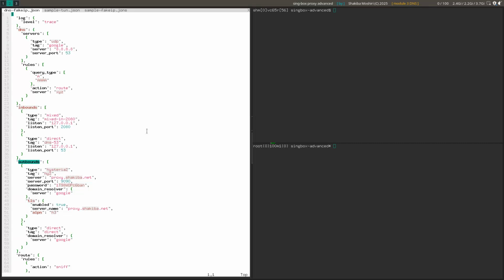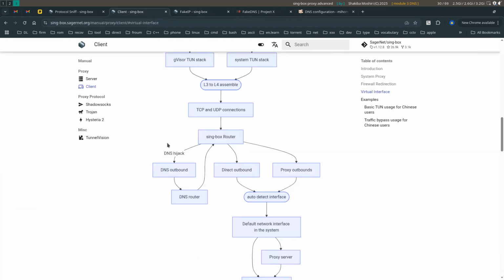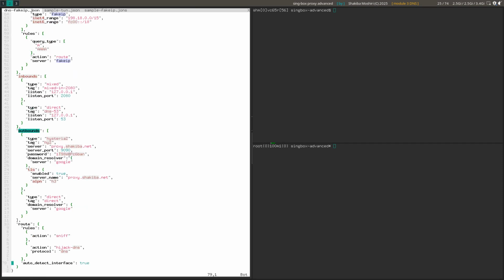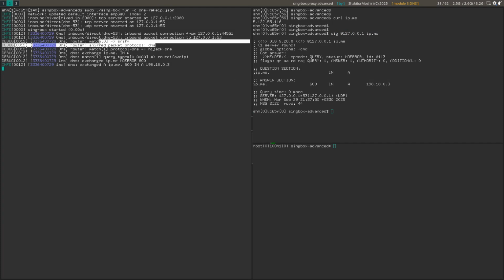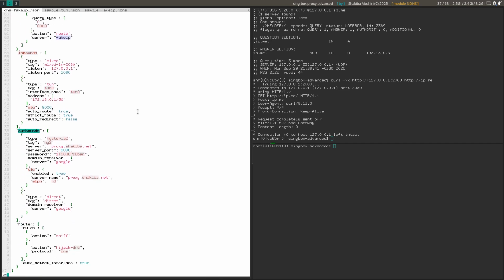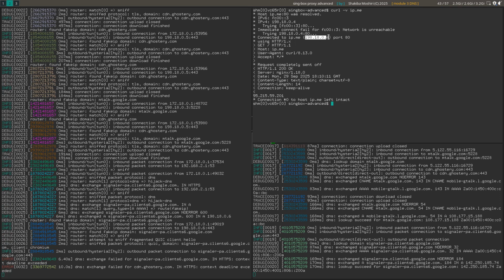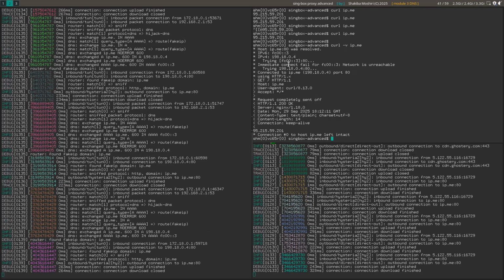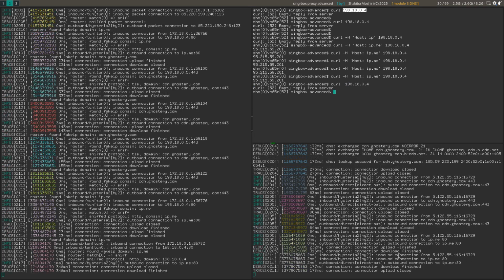singbox proxy advanced M3 S8 dns fakeip